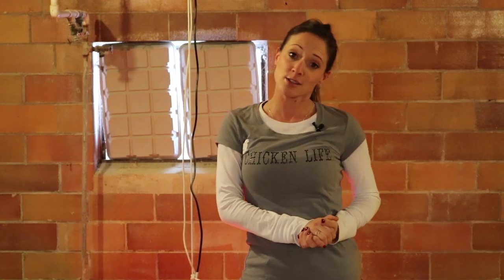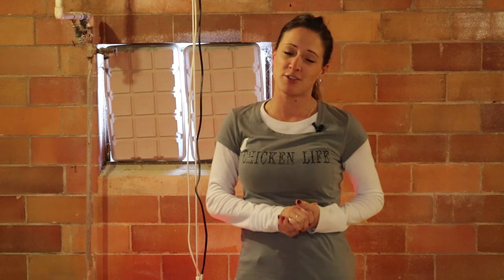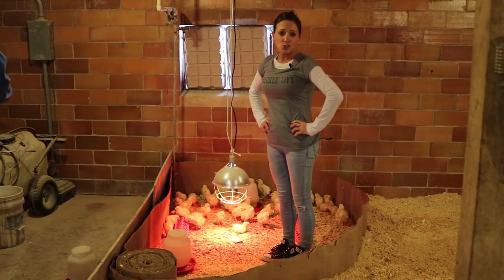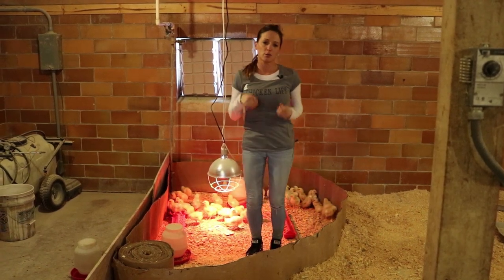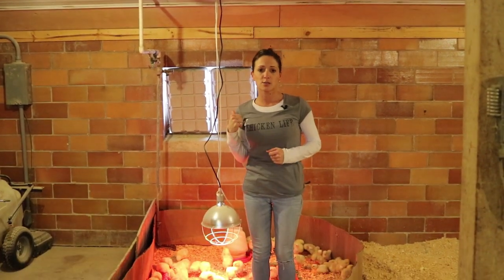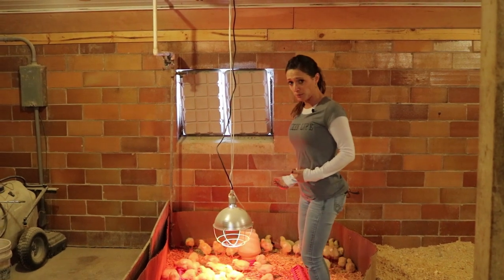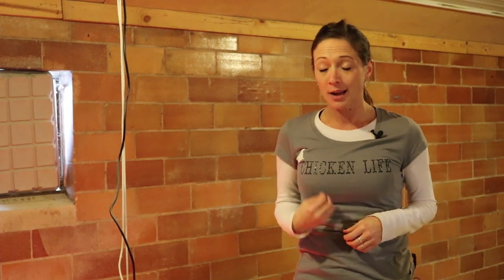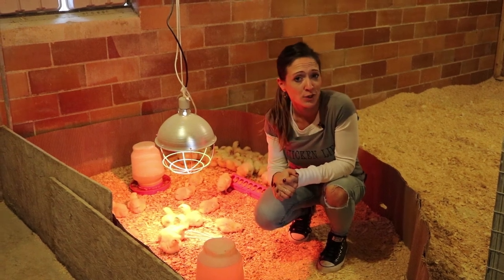Raising Meat Chickens - WEEK 2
Learn how to raise your own meat chickens! Our Cornish Broilers Project will be 8 weeks long, showing you how to raise broilers from start to finish. We have 100+ years of family experience raising various breeds of chickens and want to show you the best way to raise chickens, combat challenges, and provide for your family.

Here is what we learn in Week Two:
- Changes in size of the birds
-Temperature Changes / Adjustments
- Water Routine
- Chick Behaviours to look for
- How much do meat birds eat